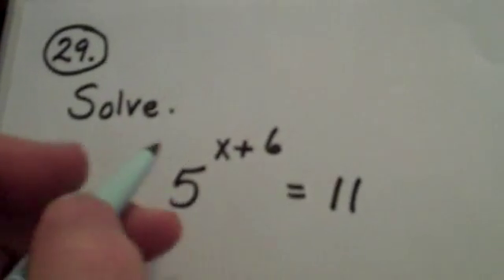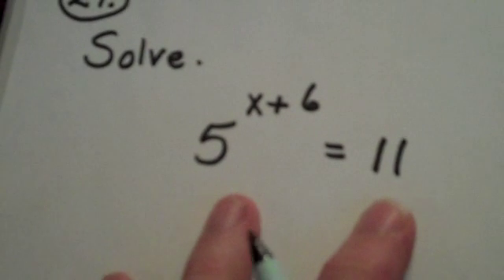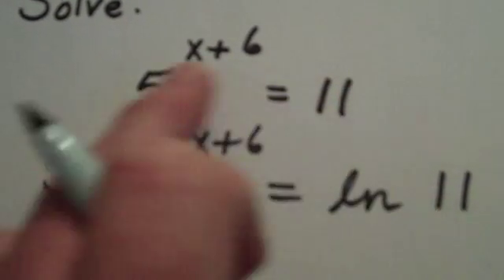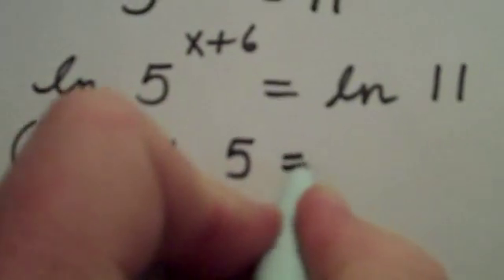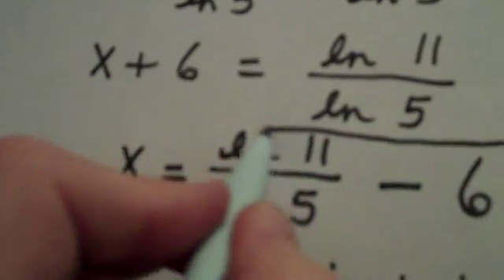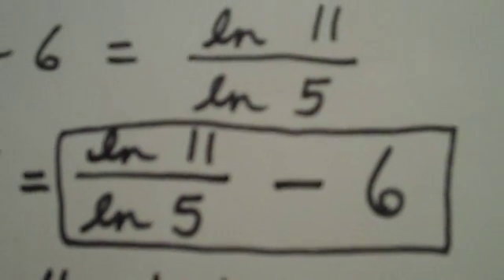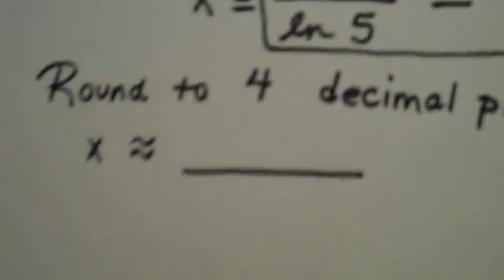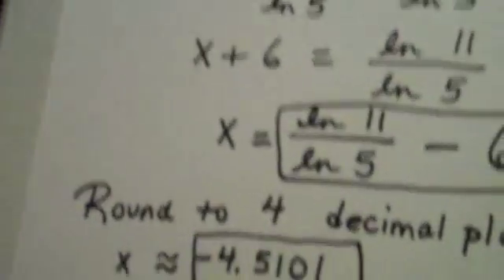Final Exam Review 29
Solve an exponential equation and approximate the answer using a graphing calculator